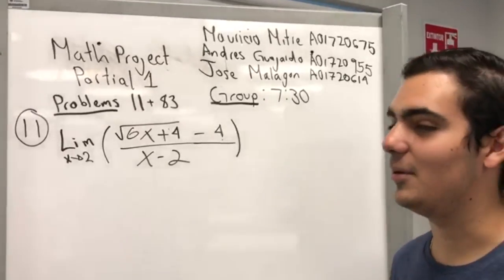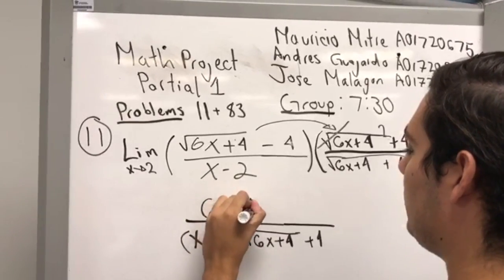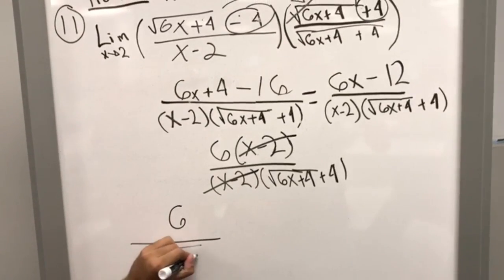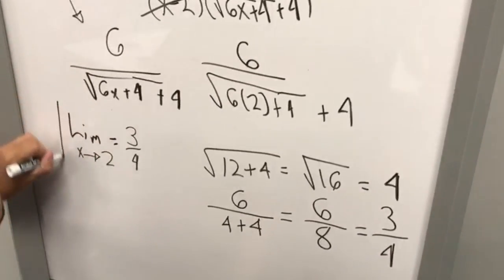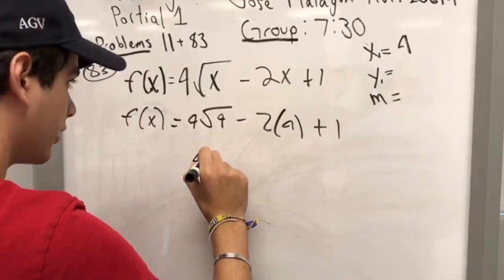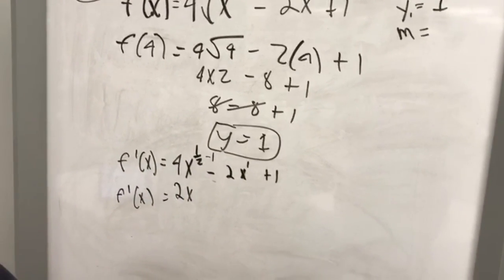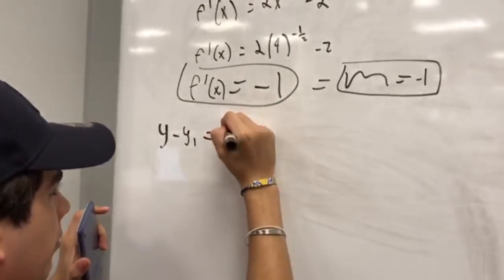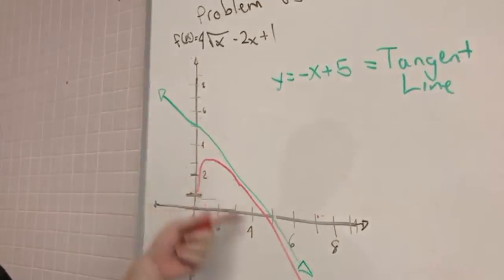My Movie 1